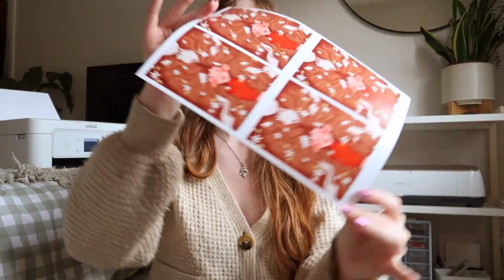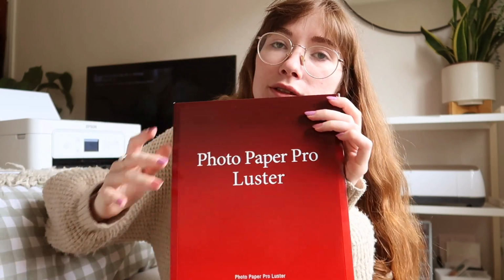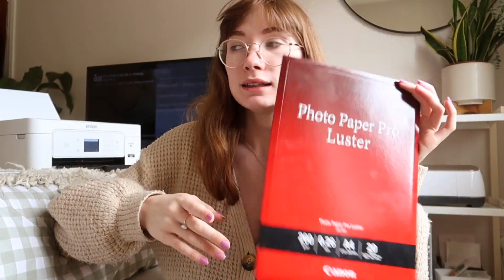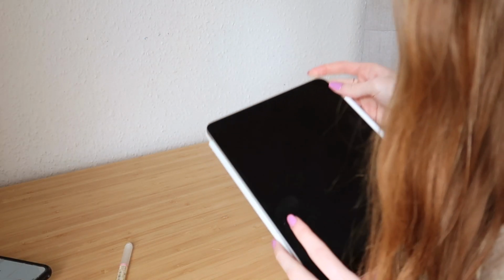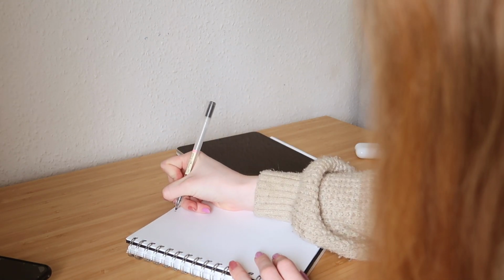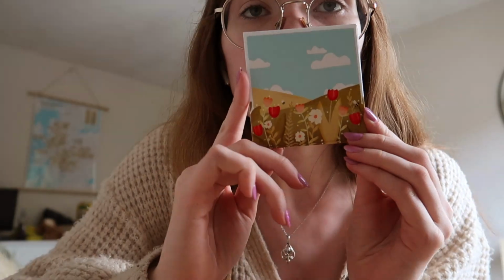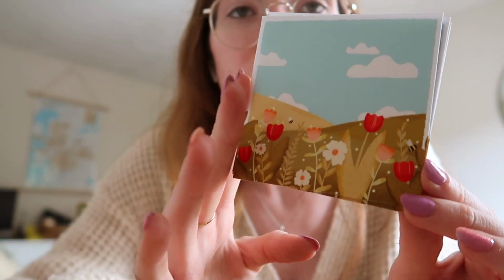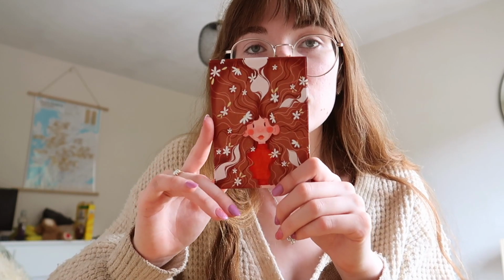LIFE AS A YOUNG SMALL BUSINESS OWNER | vlog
Happy Saturday lovelies!!
In today's video, I bring you a small business owner vlog. And my small, i mean small small, like itty bitty small. In today video we tend to our little garden before heading into the office (aka the desk next to my bed) and prepare some sketches for some new products that will be introduced to the shop as well as printed out some artwork that will also be introduced soon to the shop
Links to everything your heart desires are down below

Thank-you for clicking onto this video and I hope you enjoyed.
Keep Smiling!

S H O P   L I N K